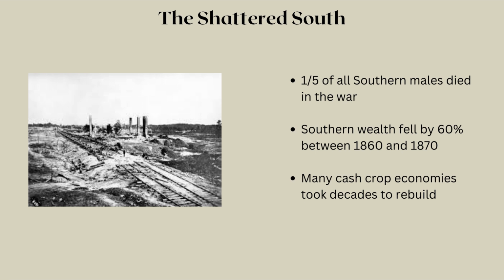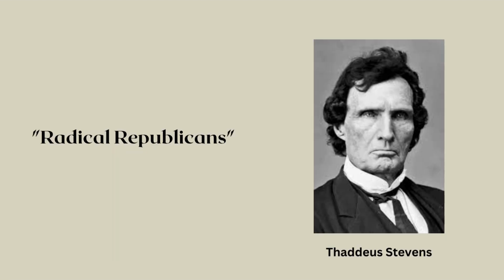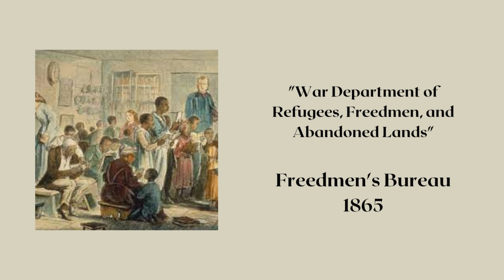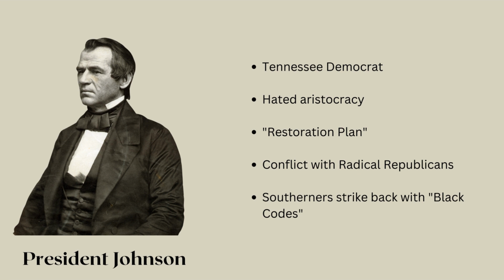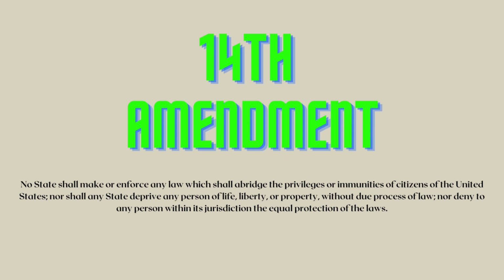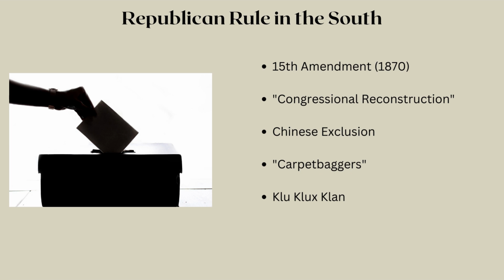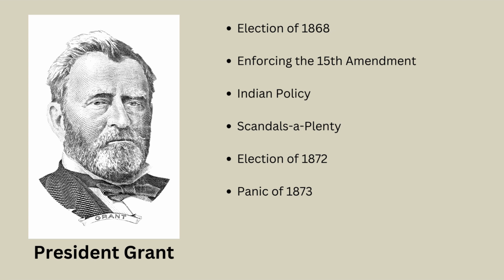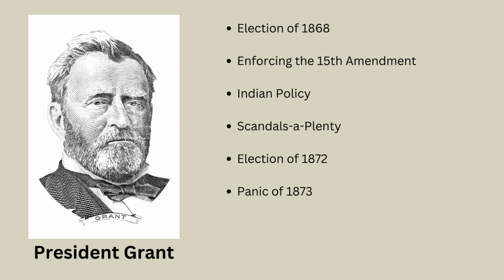Reconstruction Political History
This lecture gives a brief overview of the Reconstruction Era in American history. It covers President Johnson, the Radical Republicans, Congressional Reconstruction, and President Grant.